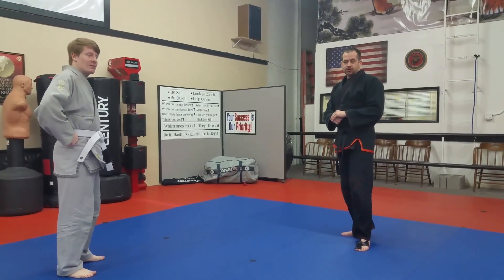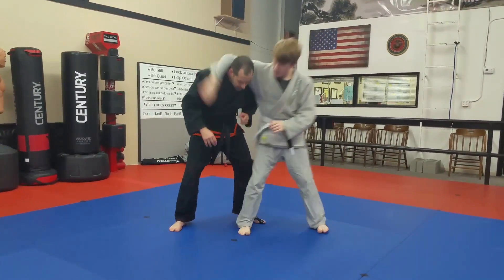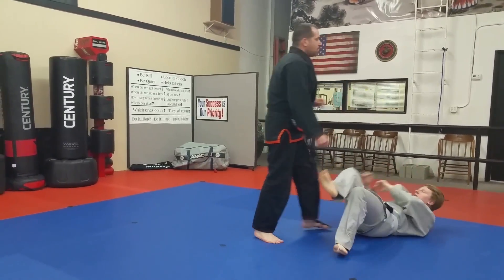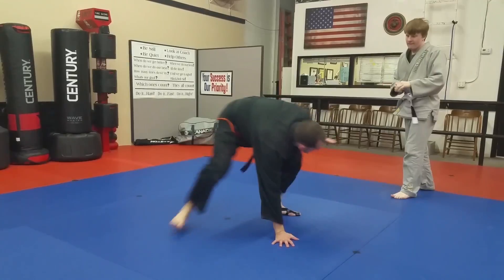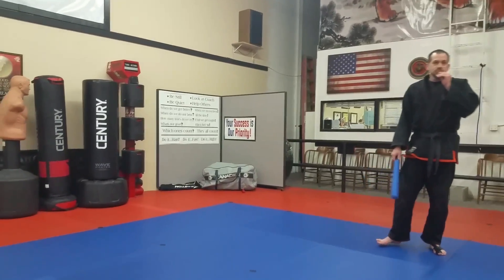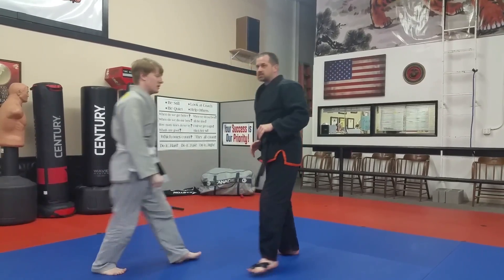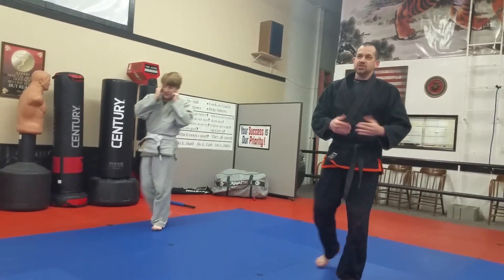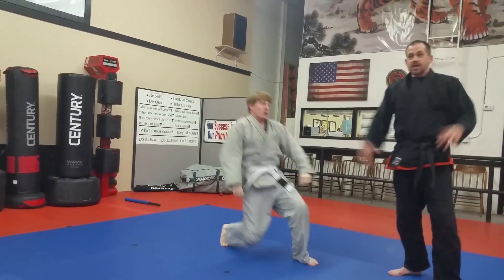Level 2 Belt Review March 2017